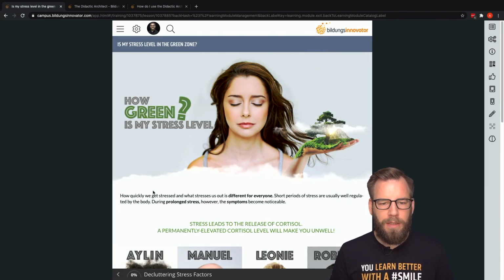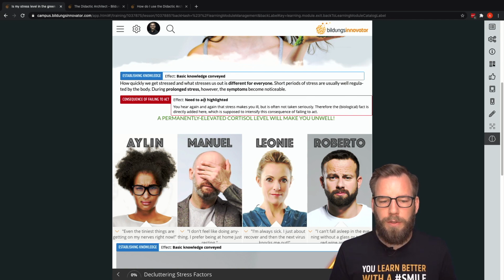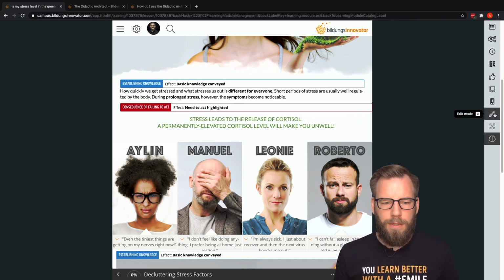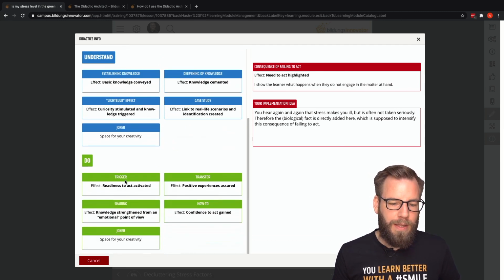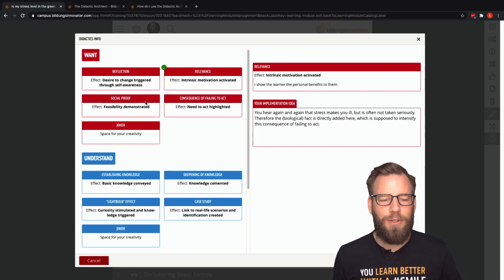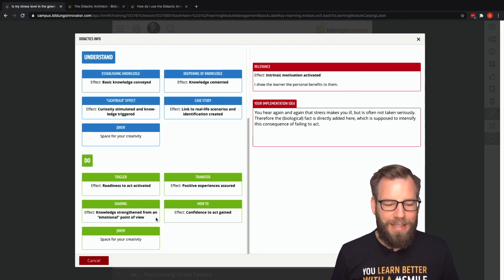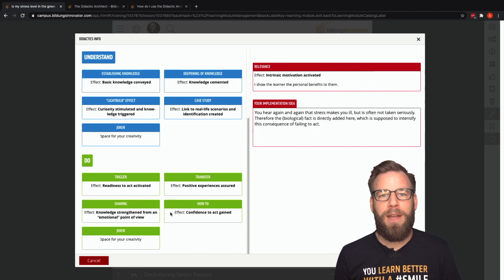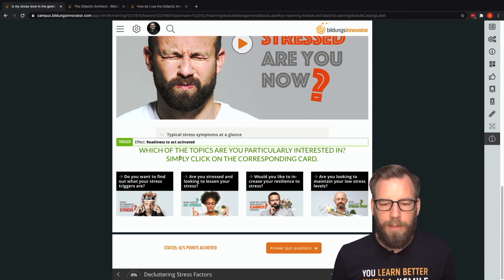Design high quality concepts